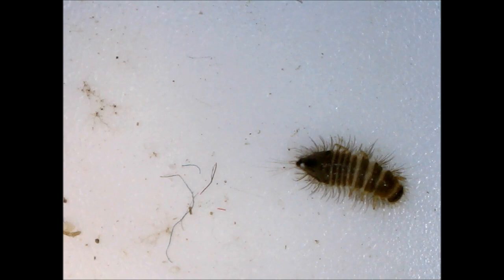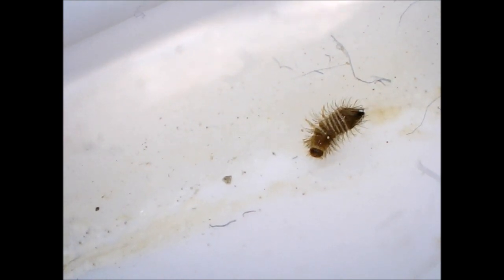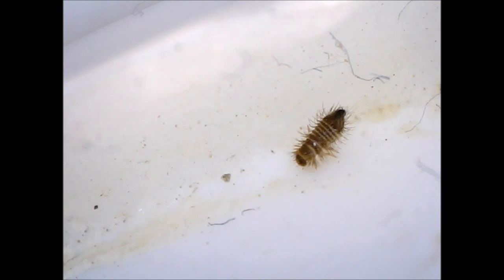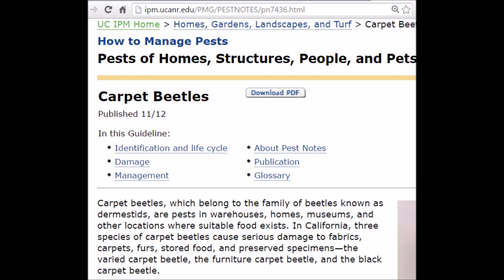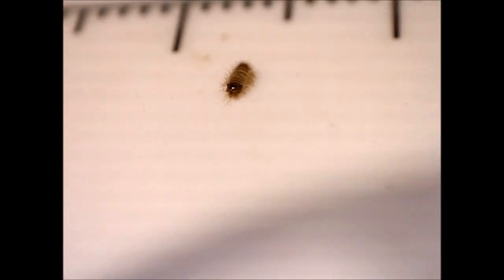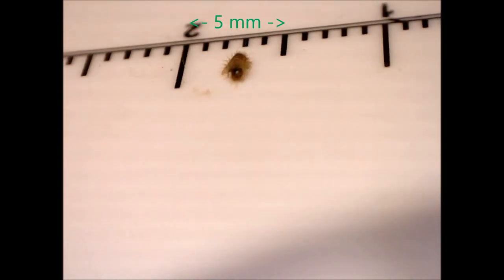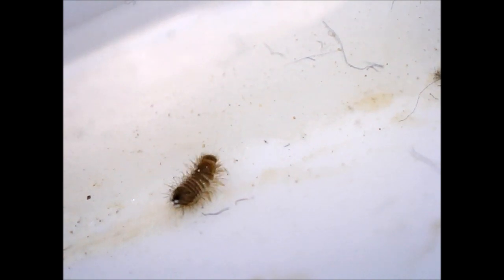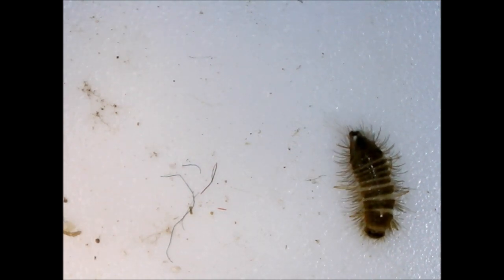Carpet-Beetle Larvae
This video shows two carpet-beetle larvae that I found on the lid of a compost container on 25 May 2016 near Albany, NY, USA.

For my video on preventing carpet beetles, see "Insect Suffering on a Sweatshirt: Clothes Moths and Carpet Beetles"